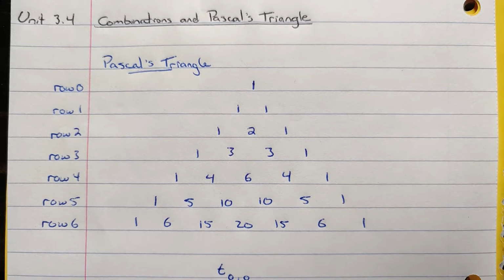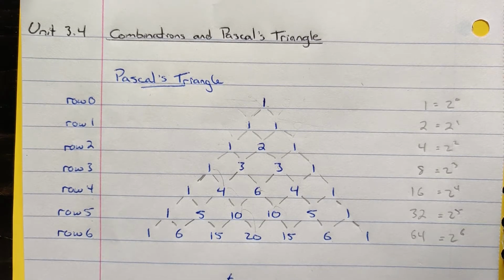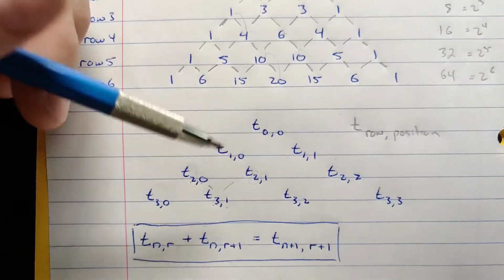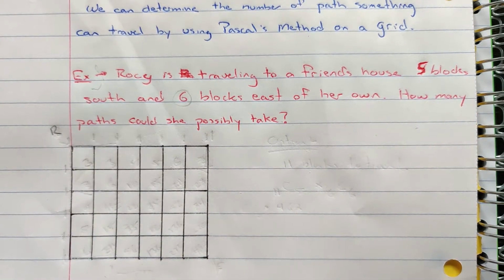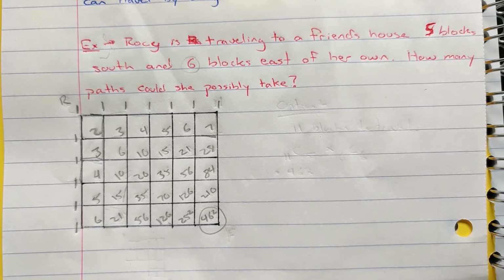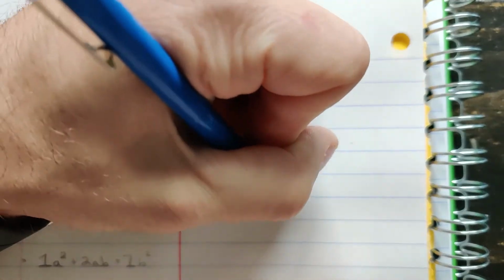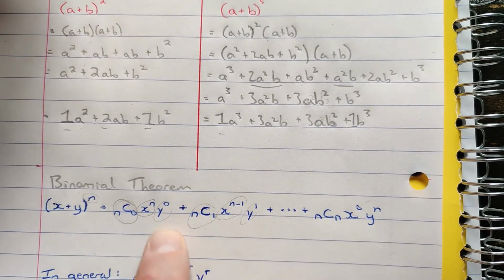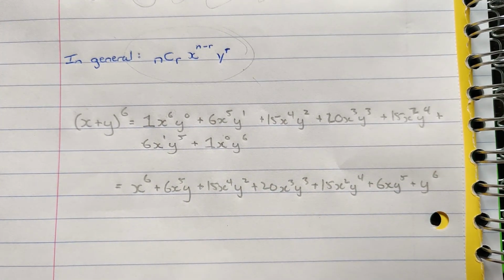MDM4U - 3.4 - Note - Combinations and Pascals Triangle